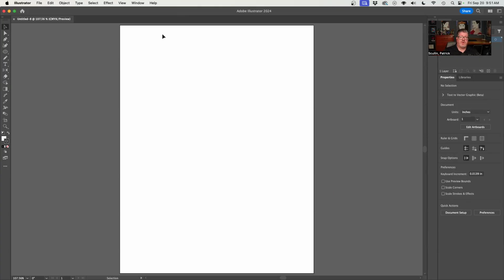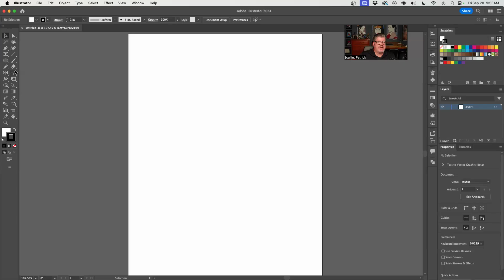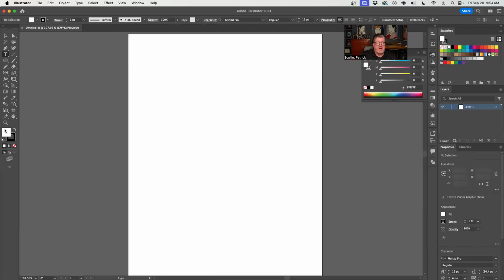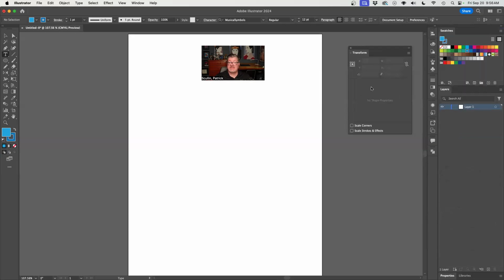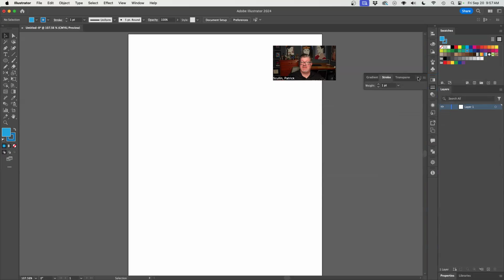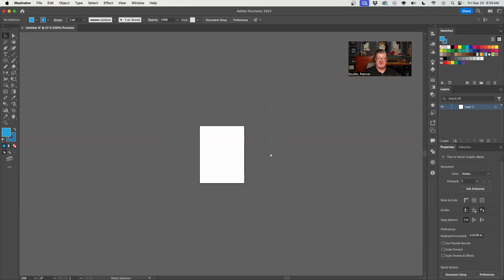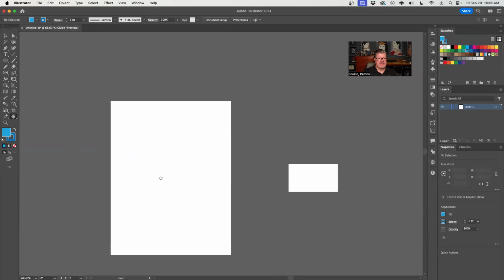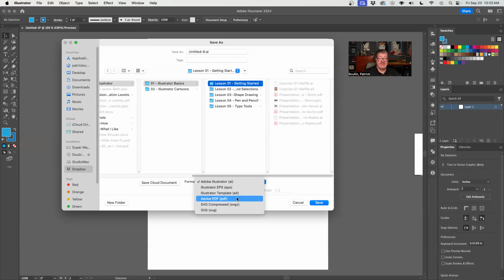Adobe Illustrator Interface Explained for Beginners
**Getting to Know the Adobe Illustrator Interface** | Workspace Basics for Beginners with Professor Patrick Scullin

New to Adobe Illustrator? Before you start drawing, designing, and creating amazing vector artwork, it's important to understand the **Illustrator interface and workspace**.

In this beginner-friendly lesson, Professor Patrick Scullin takes you on a tour of the Illustrator workspace, showing you where the most important tools, panels, menus, and controls are located—and how they work together to help you create efficiently.

* The layout of the Adobe Illustrator interface
* How to navigate the toolbar, control panel, and menus
* Understanding panels like Layers, Properties, Color, and Appearance
* The purpose of artboards and the workspace area
* Tips for customizing your workspace to fit your workflow

Whether you're a student, aspiring designer, or complete beginner, this lesson will help you feel comfortable and confident inside Illustrator before diving into more advanced tools and techniques.

Think of this as your orientation day for Adobe Illustrator.